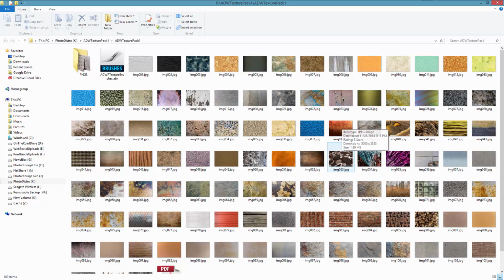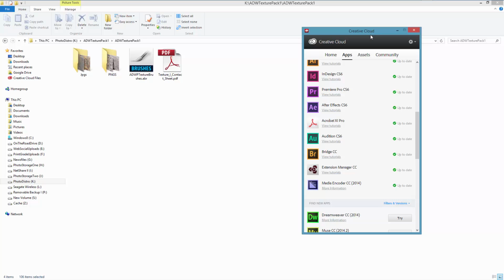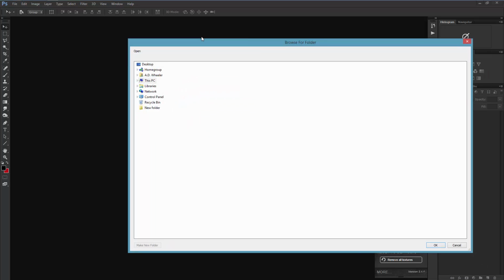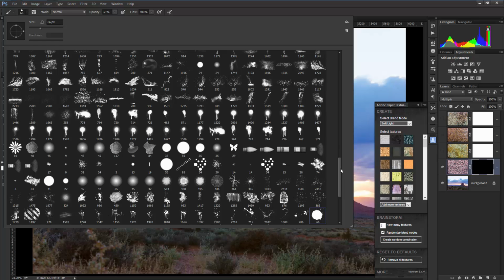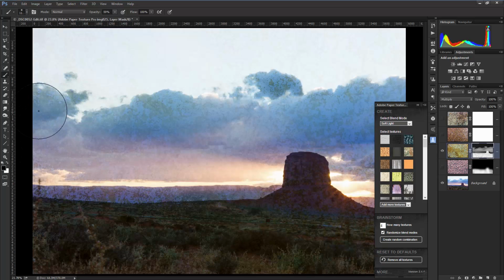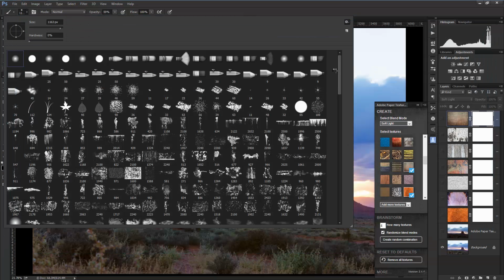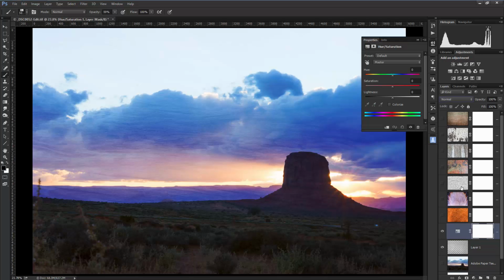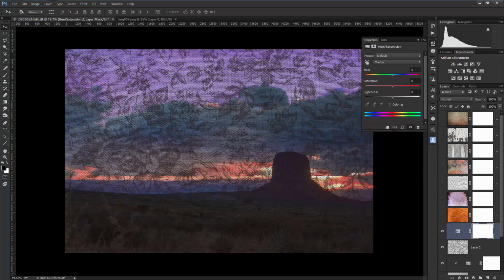A.D.'s Texture Pack I - Tips and Tricks